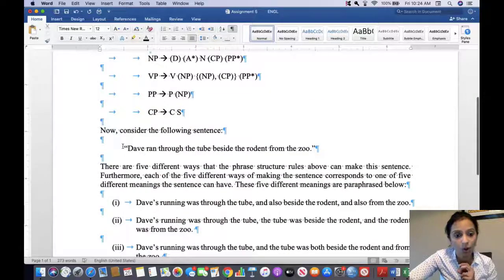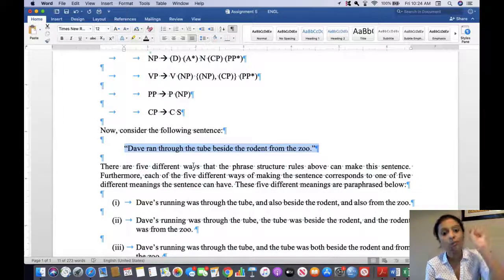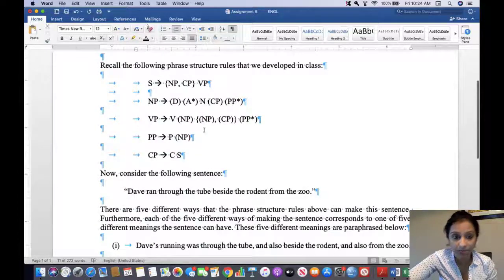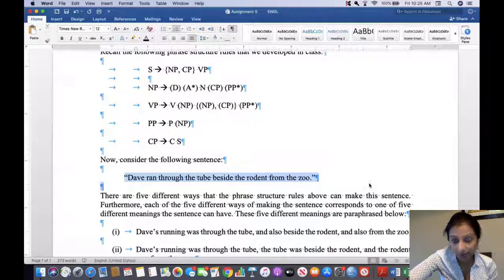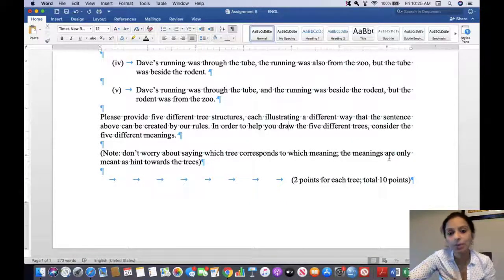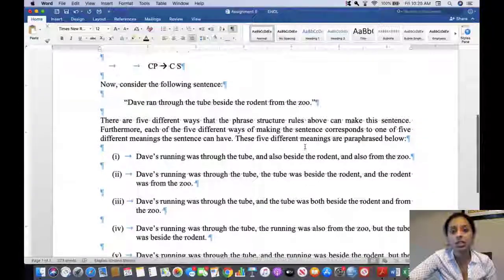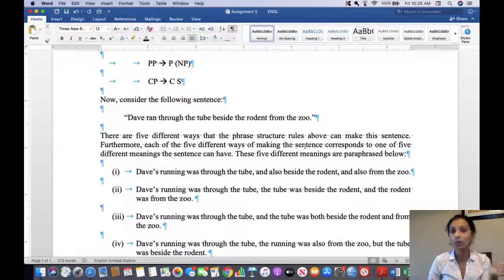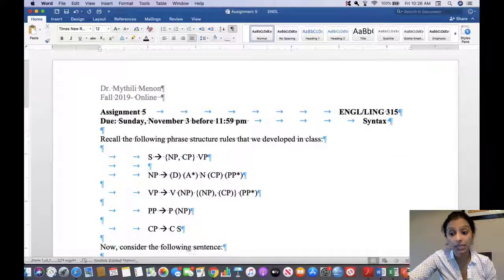Assignment 5 Syntax Walkthrough